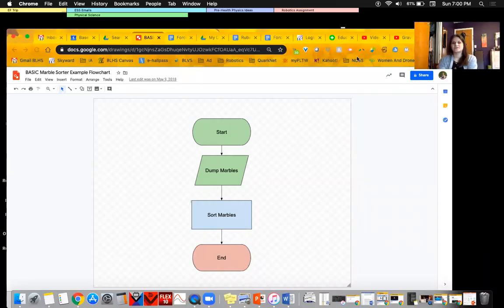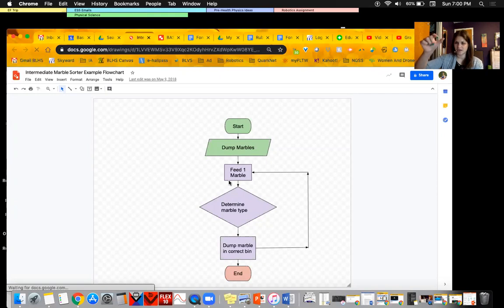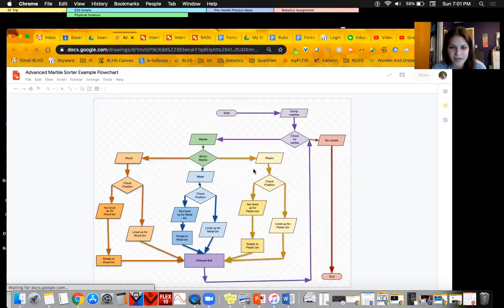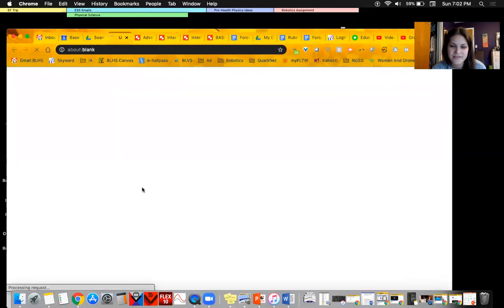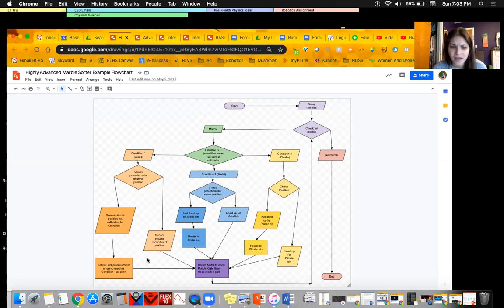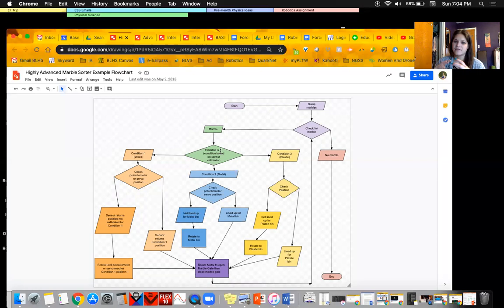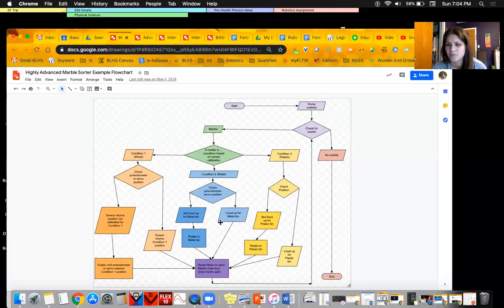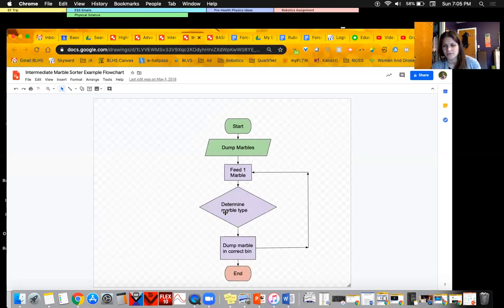Week 2 Part 2 - Marble Sorter Flowcharts